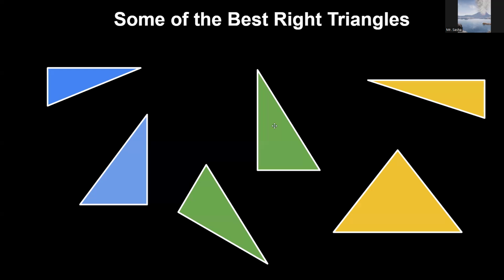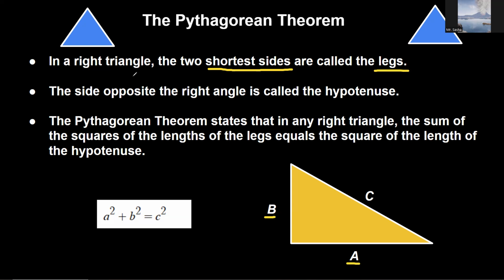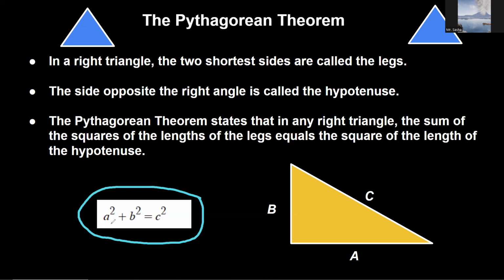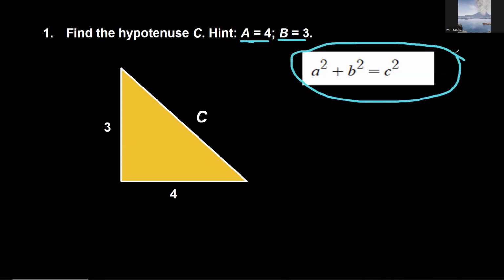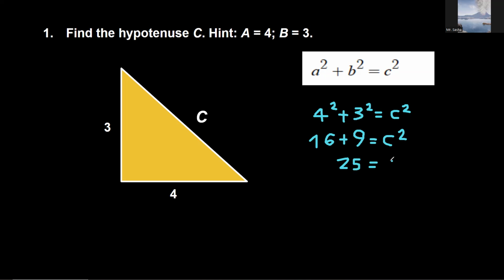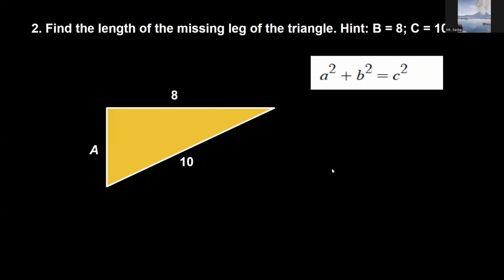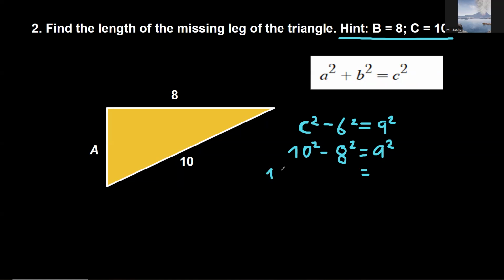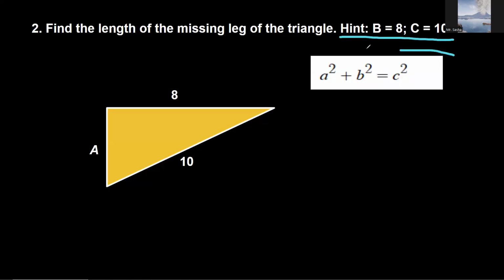The Pythagorean Theorem Lesson and Using the Pythagorean Theorem to Solve Real-world Problems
In this video, you will learn to use the Pythagorean theorem to solve real-world problems. Have you ever wondered how to find the missing side of a right triangle just by knowing the other two sides? Here is some information that was previously gathered from the notes in the video. The lengths of the sides of a right triangle are related. When you understand the Pythagorean Theorem, you can use right triangles to find unknown distances. In a right triangle, the two shortest side are the legs. The side opposite the right angle is the hypotenuse. The Pythagorean Theorem states that in any right triangle, the sum of the squares of the lengths of the legs equals the square of the length of the hypotenuse. You can find the length of a hypotenuse with the Pythagorean Theorem. In this video, Pharaoh Autistic Genius Sasha will be showing you how to solve in the Pythagorean Theorem because he is an expert at mathematics and he is now in high school. He will show you two examples and he will give explanations about what is being shown all through the video itself.

This video is made to ensure that people around the world can view the Pythagorean Theorem and how to solve real-world problems using it. All of the following mathematics videos will present the many ways to solve problems in mathematics and how to apply them when in the real world. This is only the first video, but it is one of the most important ones because Sasha will give you very valuable explanations and examples so you can learn about mathematics. We hope that several people will be able to learn from what Sasha is teaching in this first mathematics video.